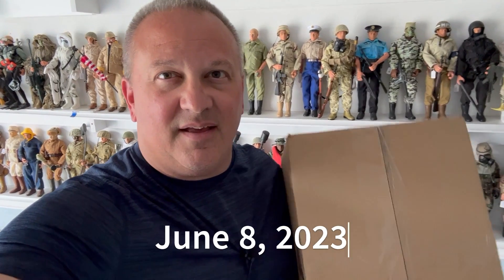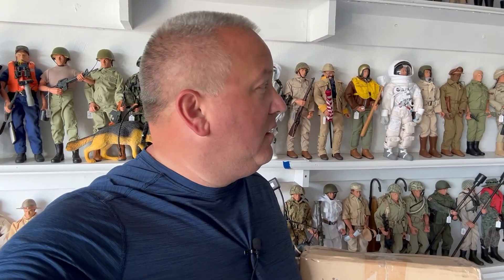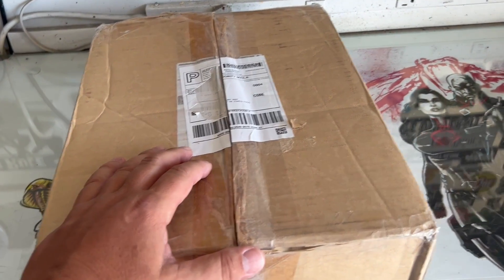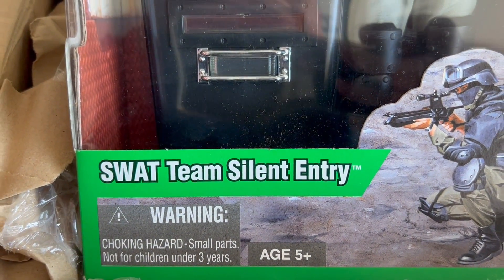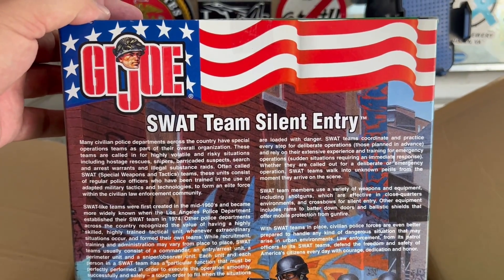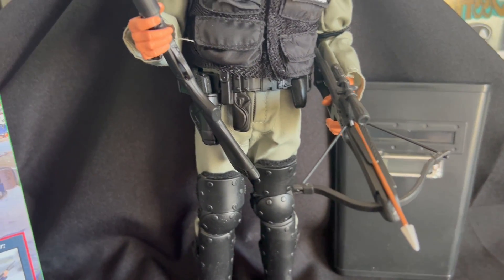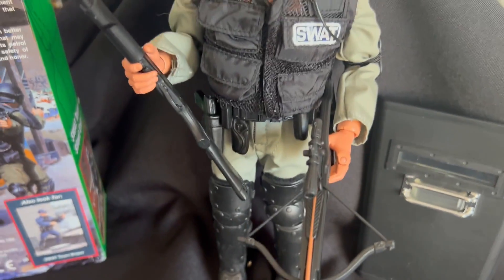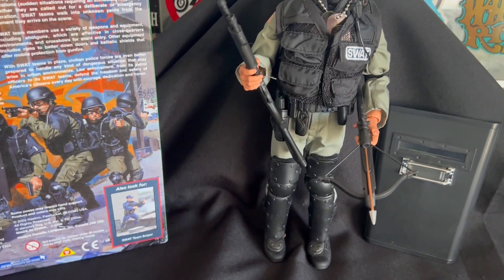GI Joe SWAT Team Silent Entry 2002 unboxing and review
1/6 scale GI Joe 2002 SWAT team action figure unboxing and review.